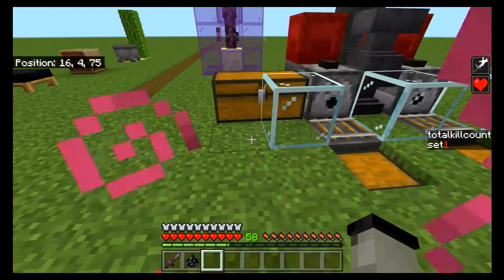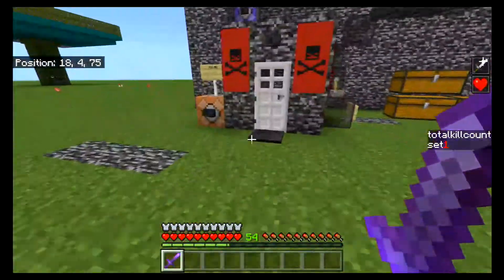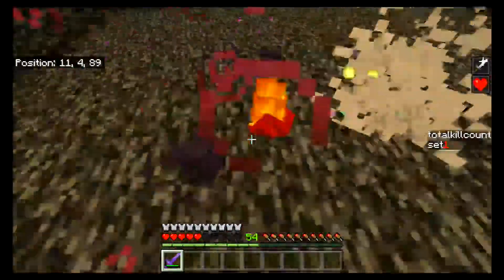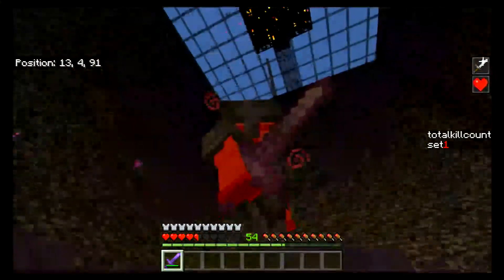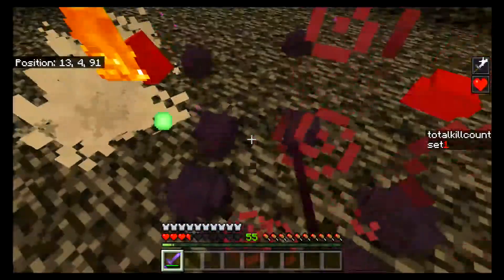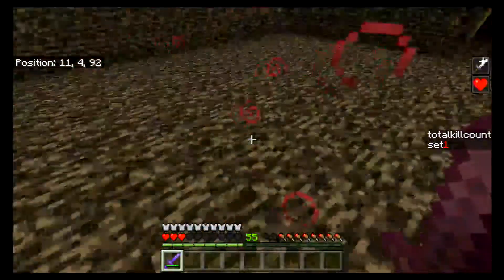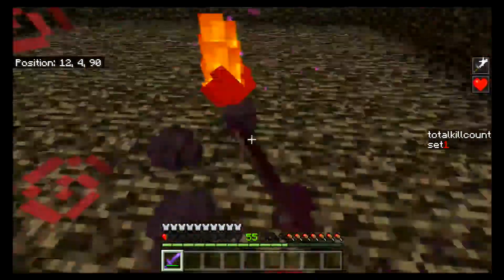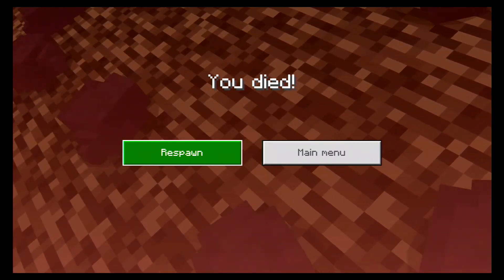Minecraft Grim Vs....Season 2 Endermite